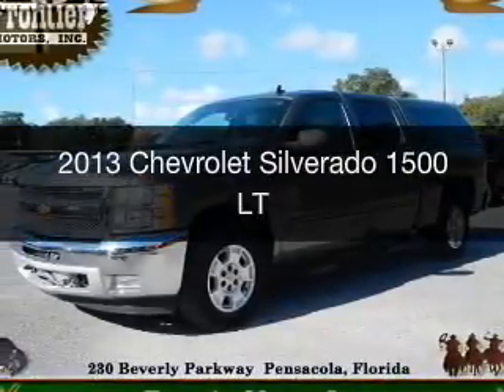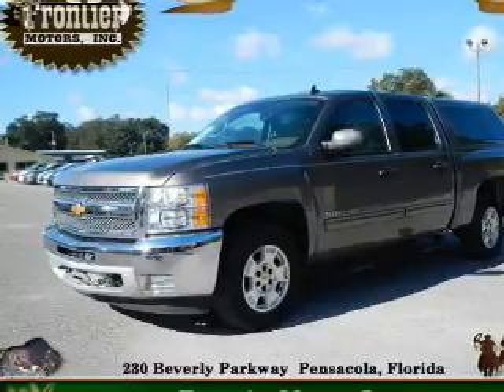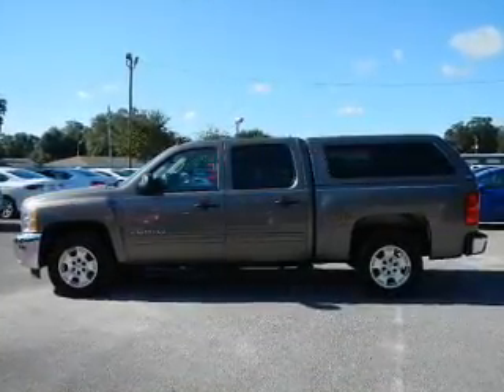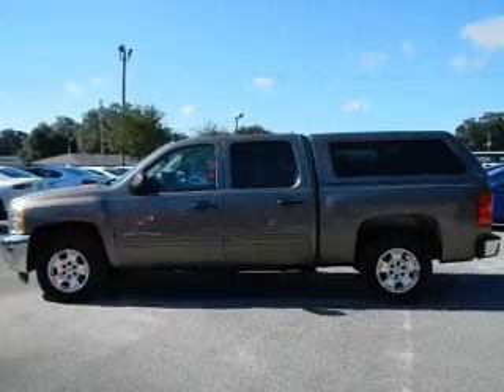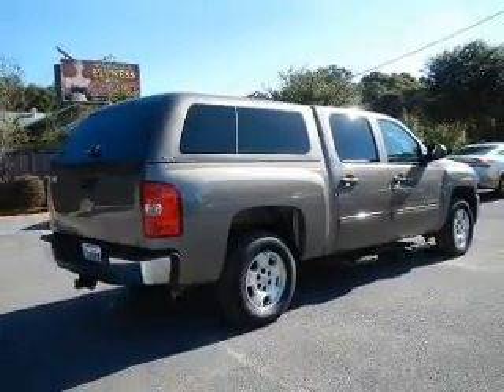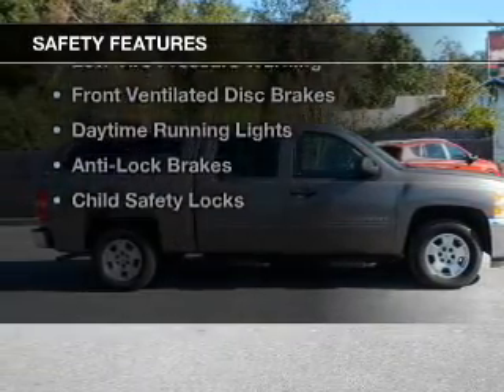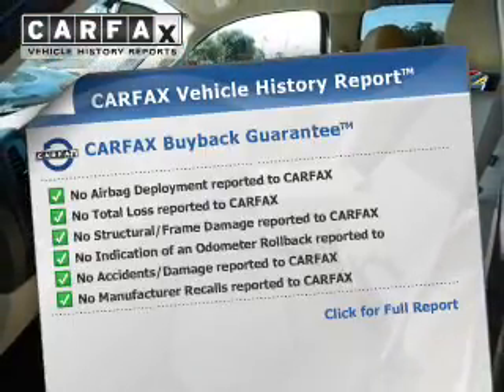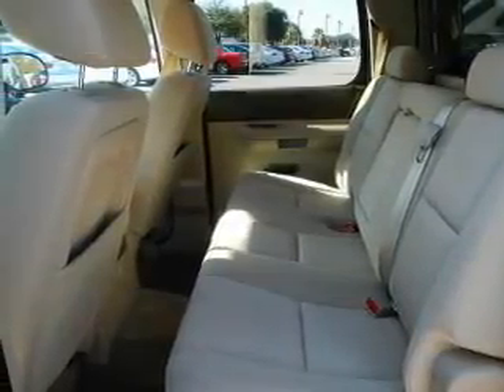2013 Chevrolet Silverado 1500 - Pensacola FL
Year: 2013
Make: Chevrolet
Model: Silverado 1500
Trim: LT
Engine: 5.3 liter 8 cylinder 16 valve
Transmission: Automatic
Color: Mocha Steel Metallic
Mileage: 31772
Address:
230 Beverly Parkway